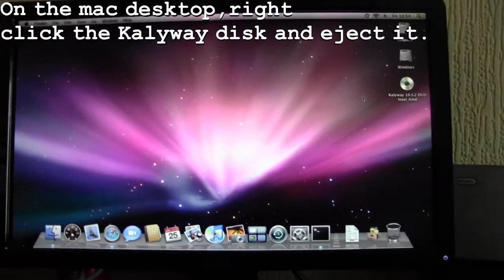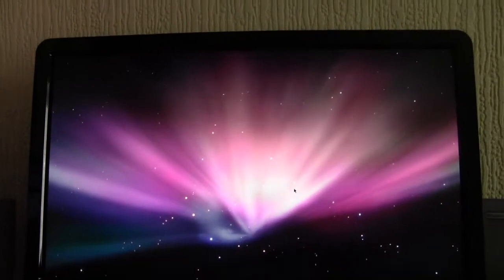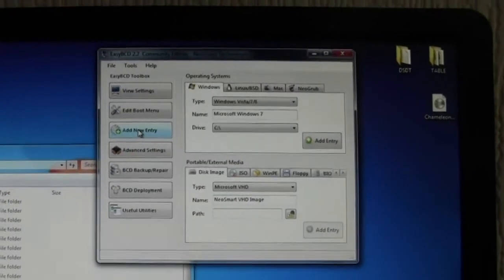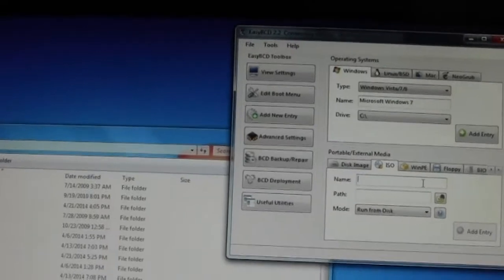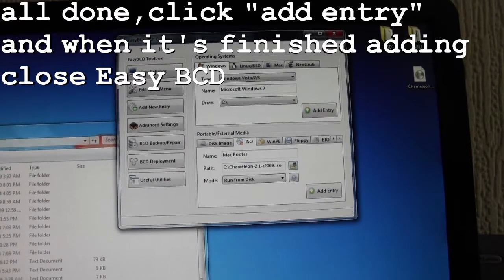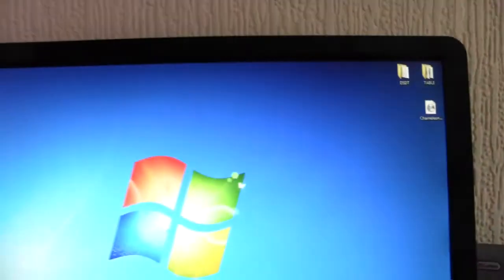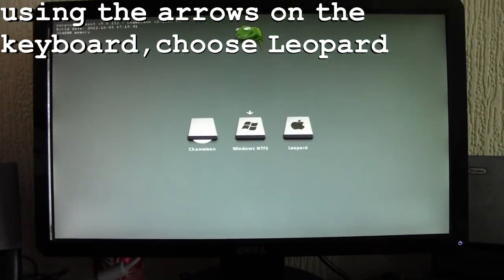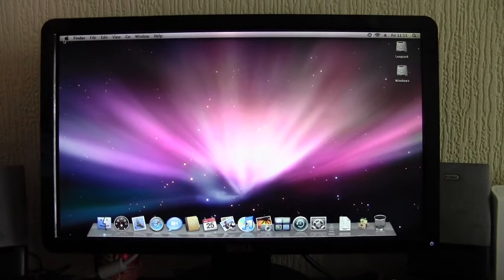Dual boot Kalyway Leopard 10.5.2 and Windows 7 with easy BCD (part 5)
This method will enable you to boot into Kalyway Leopard via Chameleon,sometimes booting windows 7 from chameleon will end up in a loop so boot windows 7 on the boot screen where it is given as a choice above or under chameleon..
There are many different ways to dual boot,this is one of them.
Kalyway is meant for a standalone system but I used this guide to work around it.I realized after this video I forgot to set the chameleon boot loader as default in easy BCD.